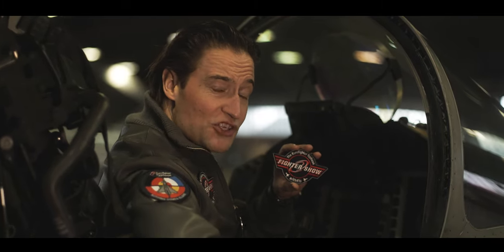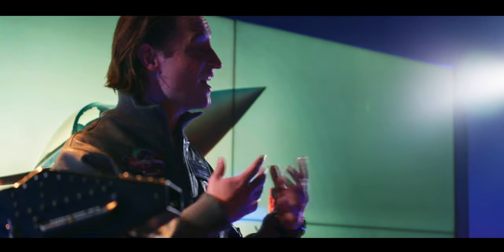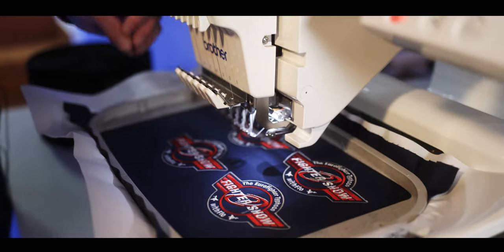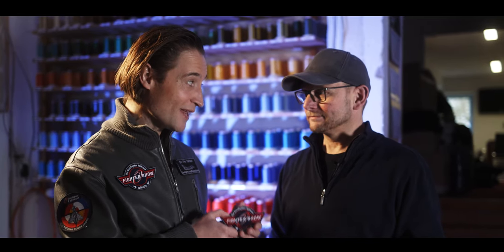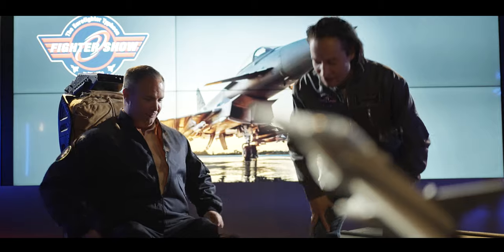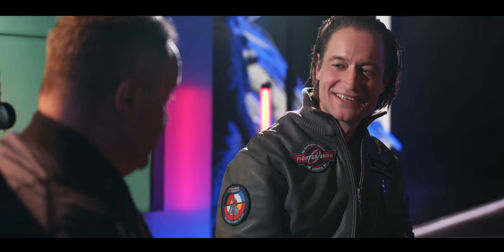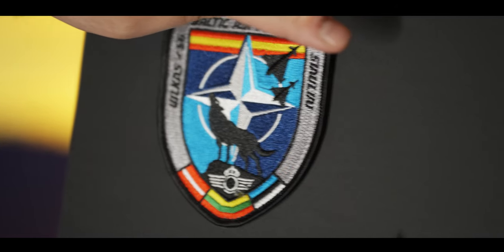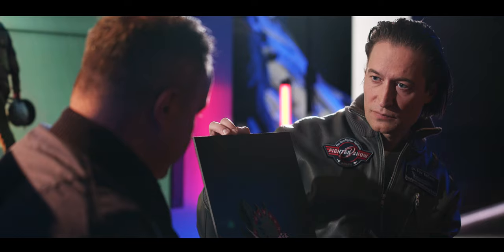Fighter Show: No Fighter Pilot Flies Without It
Join Air Force Patch expert Martin Aguera as he uncovers the unique meaning behind Air Force Pilot Patches and the significance each one carries. Discover how these patches are created, who designs them, and what they can represent. From pop culture references to secret squadron identities, these patches hold a wealth of meaning for those who wear them. Unlock the mystery behind Air Force pilot patches and gain a deeper appreciation for the traditions that make them so special.